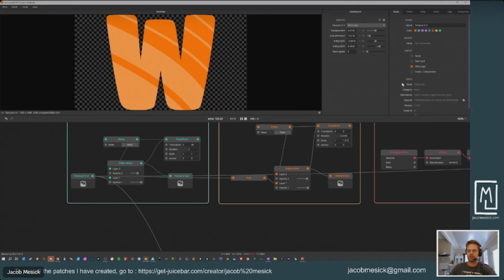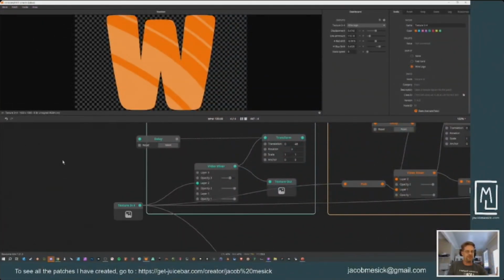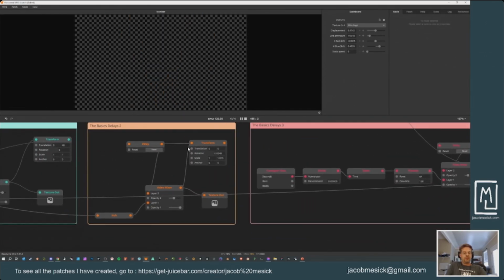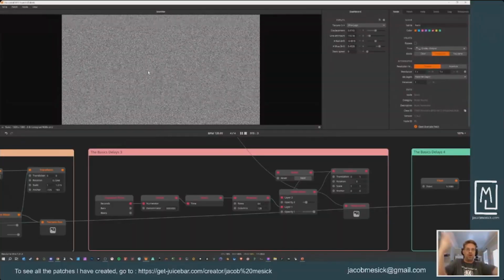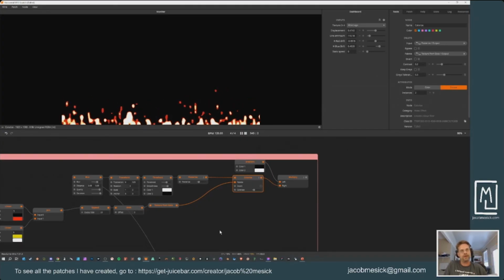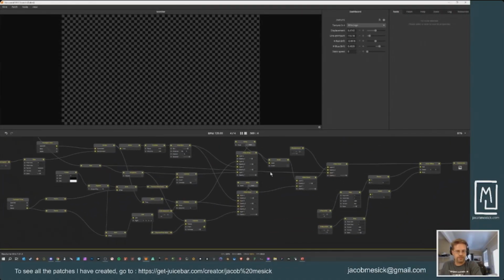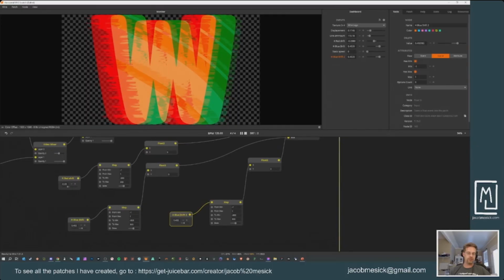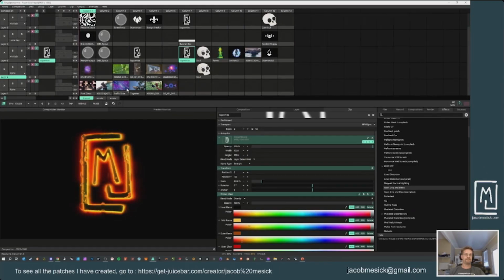Resolume Wire Tutorial - Basics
Resolume Wire tutorial covering the basic concepts for creating a Resolume Wire patch, integration with Resolume Avenue & Arena, for use in VJ & live performance. This is a recording of a live presentation on the Eloi Cliq Discord server